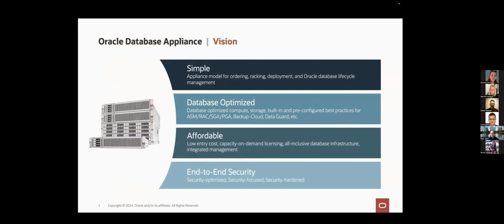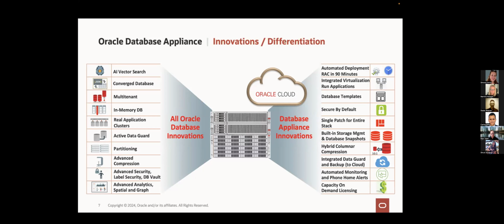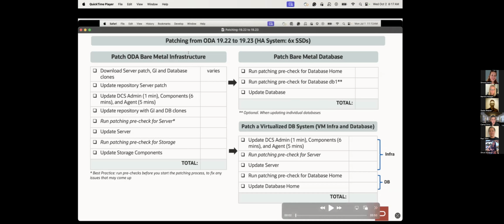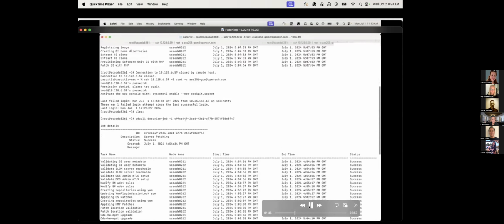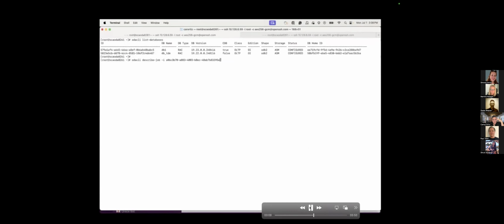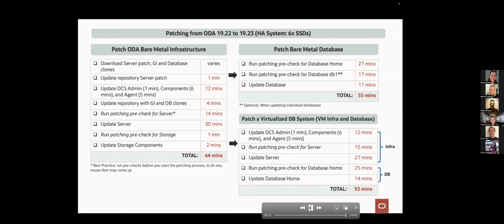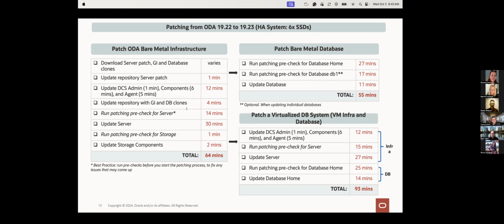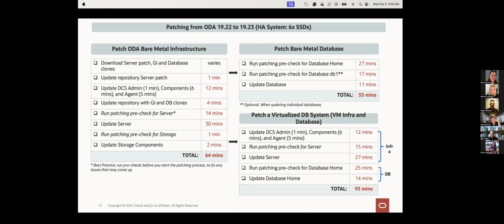Patching Oracle Database Appliance High Availability system - A Step-by-Step Demo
Oracle Database Appliance (ODA) is designed to be simple, optimized, affordable, and secure.  The ODA HA system is cluster-in-a-box design, and customers can deploy an Oracle RAC database on ODA in less than two hours. Join our webcast to learn how you can also easily patch an ODA HA system in less than two hours!